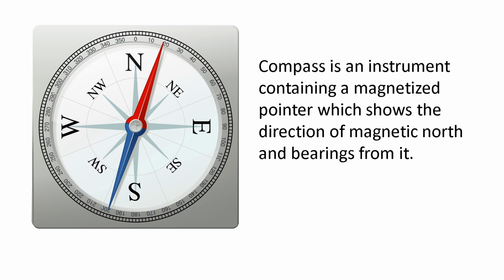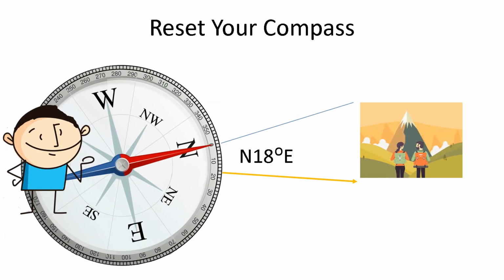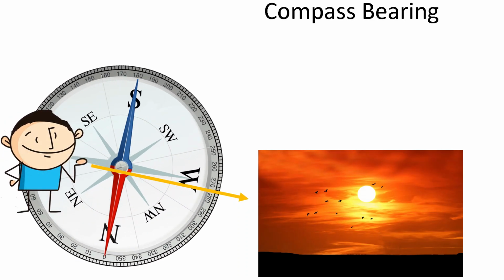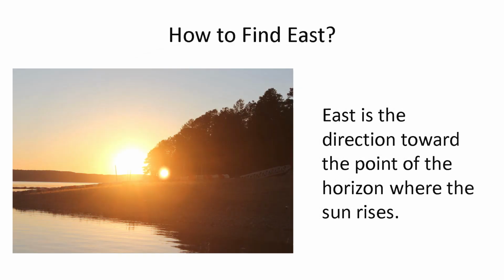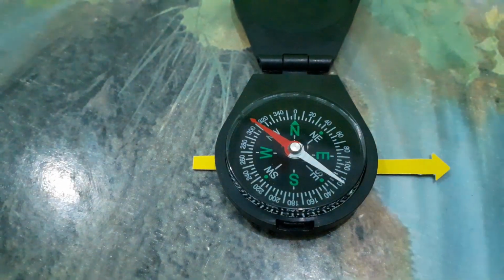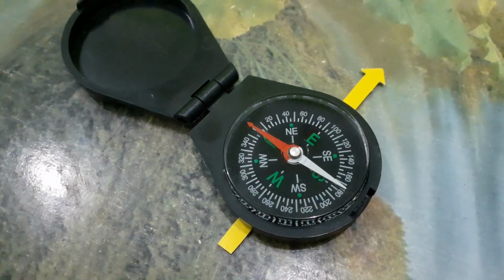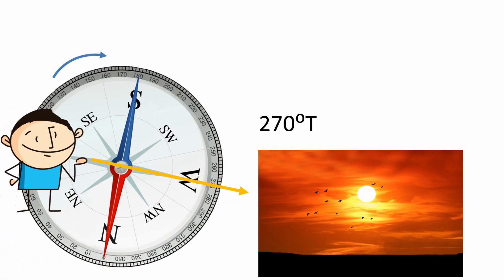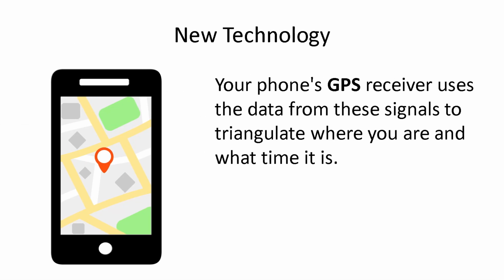How to Use Compass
Compass is an instrument containing a magnetized pointer which shows the direction of magnetic north and bearings from it.

It has parts which are north arrow, dial graduations, south arrow and direction of the go which is yellow in my video.

I included also the BSP guide on reading compass. In this video I demonstrated the use of actual compass with direction of the go or travel.